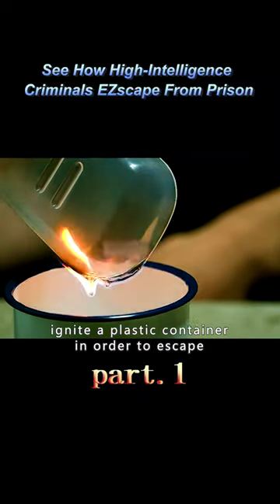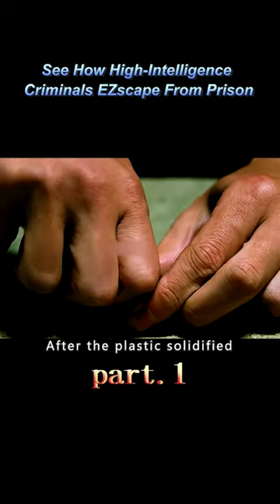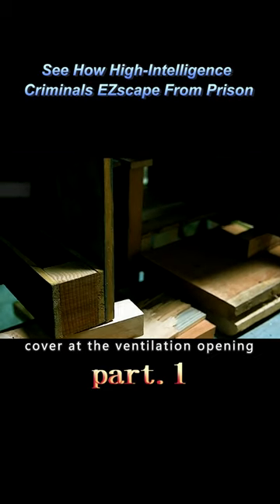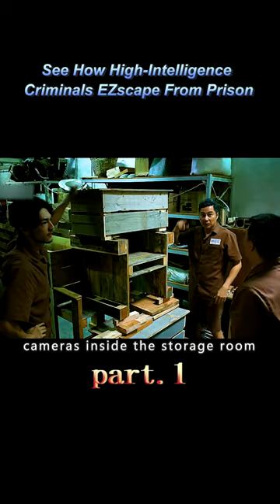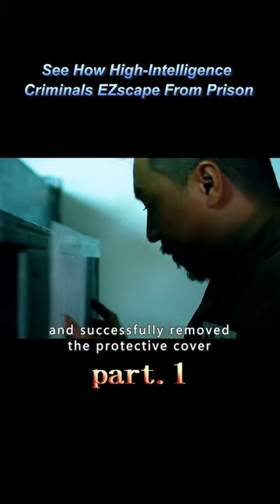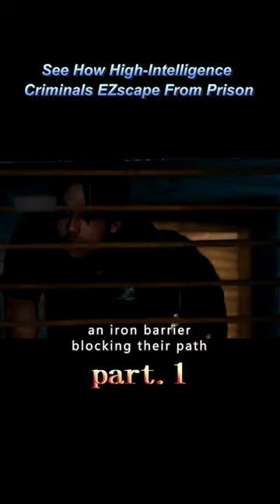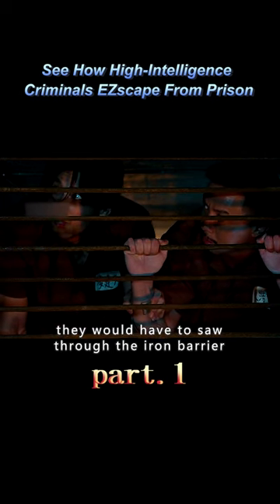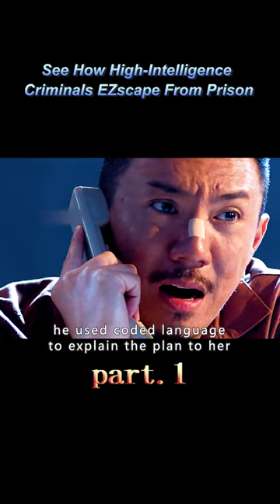【2/2】See How High-Intelligence Criminals Escape From Prison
Genre:

Overview: